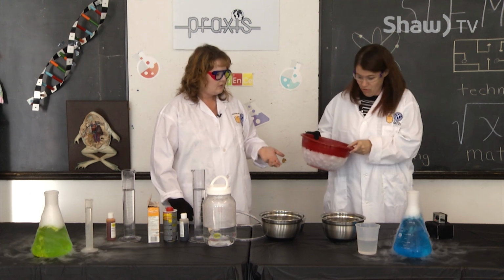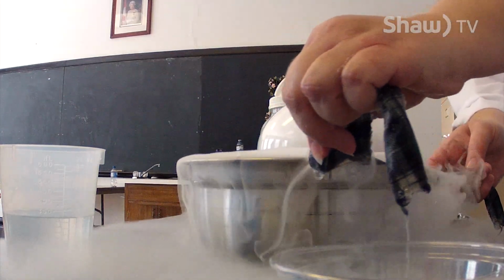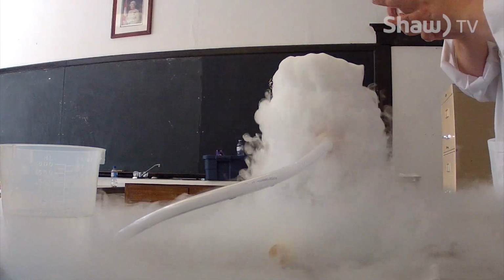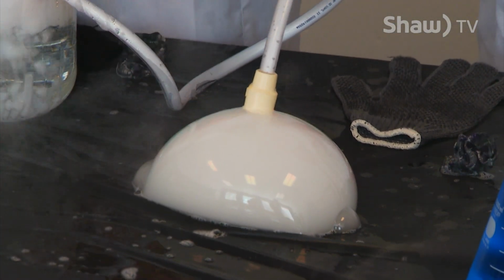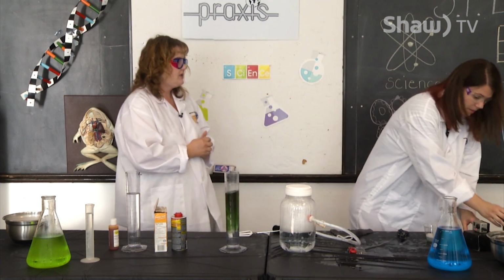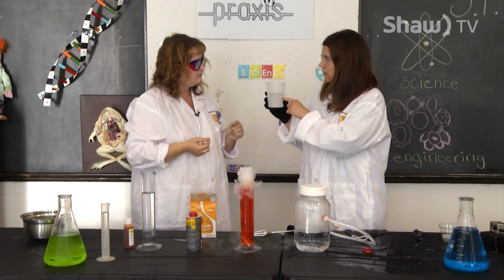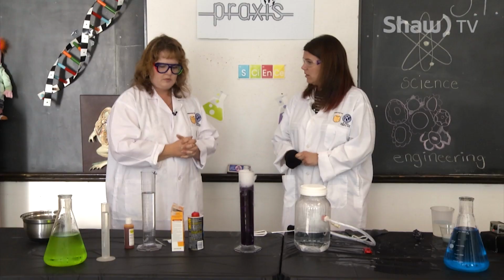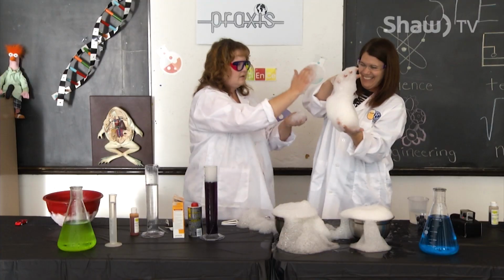Science Exposed - Episode 2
The ladies from Science Exposed teach us about sublimation and cohesion using dry ice!